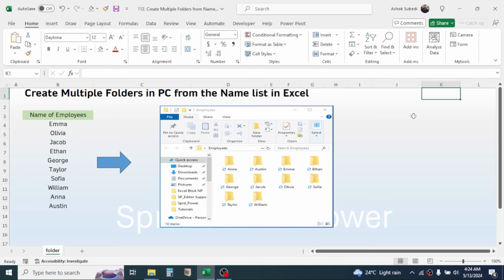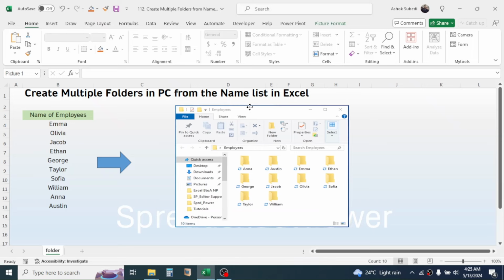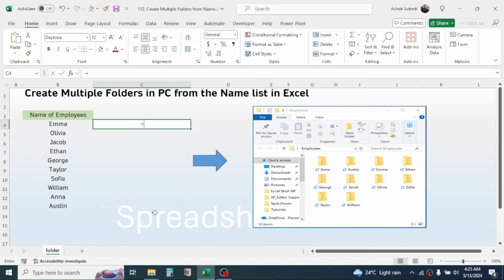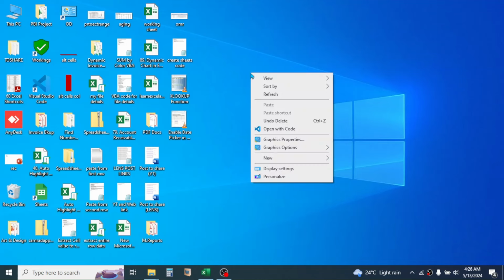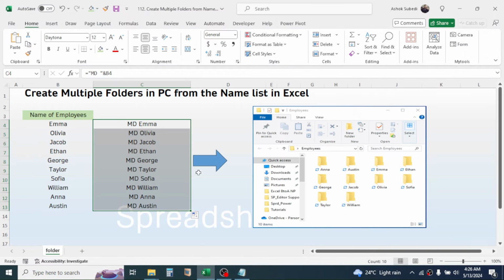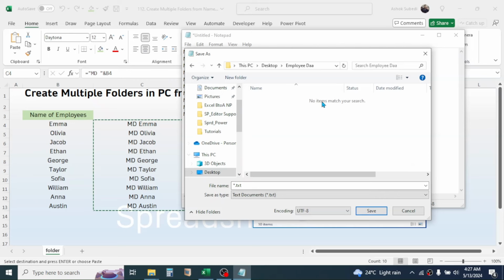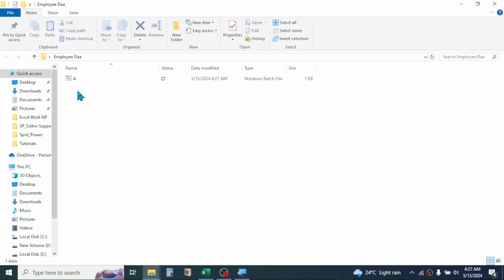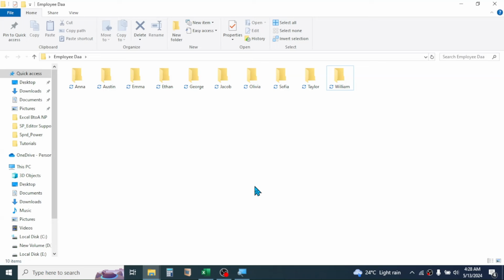How to Create Multiple Folders in PC from a List in Excel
In this tutorial you will learn how to create multiple folders in PC from a name list that is in Microsoft Excel sheet. This is super useful trick which saves lots of time.